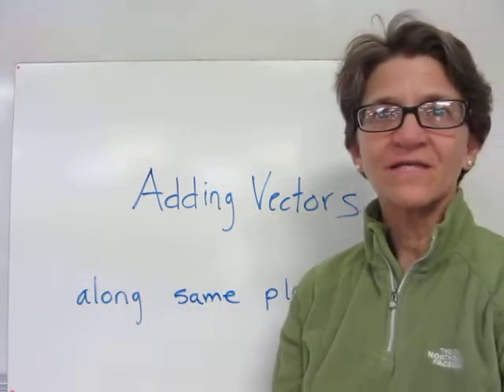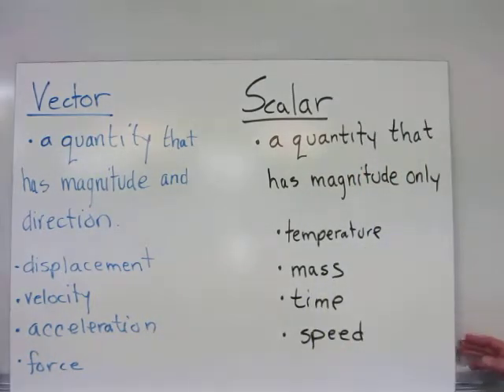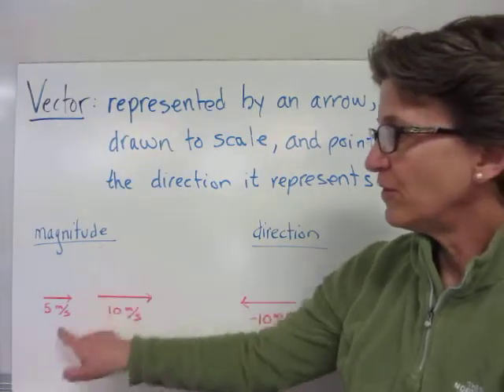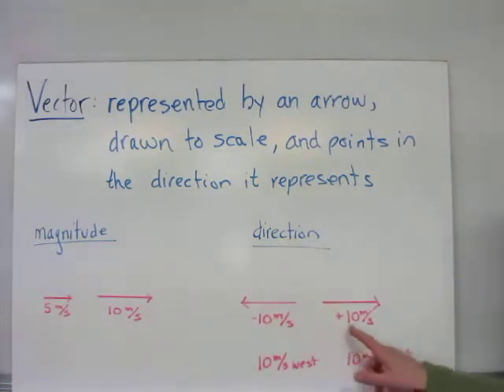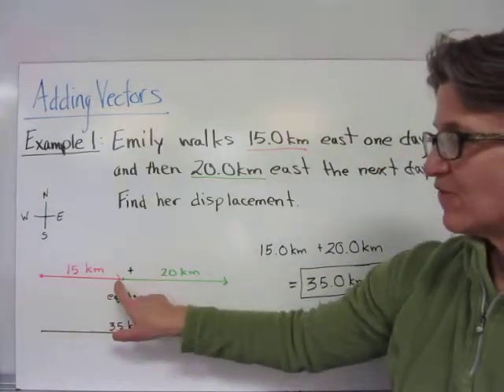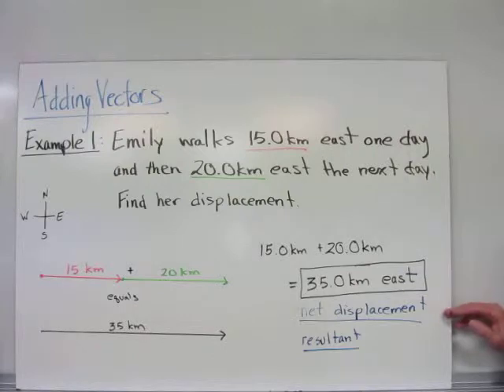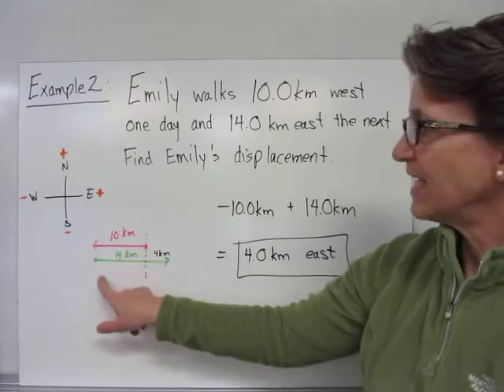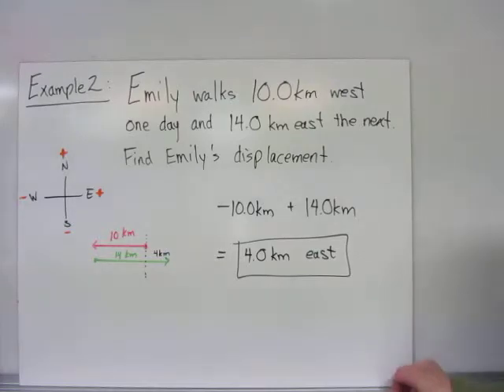Adding Vectors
Vectors along the same plane